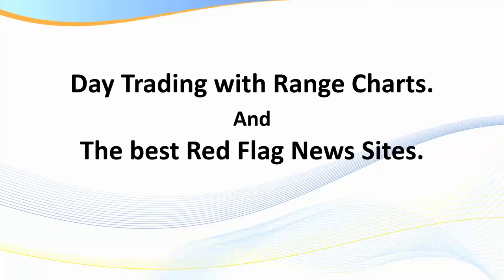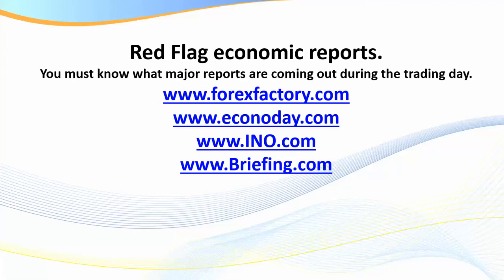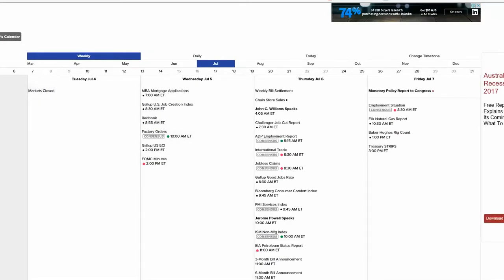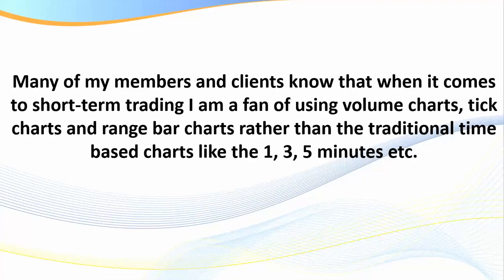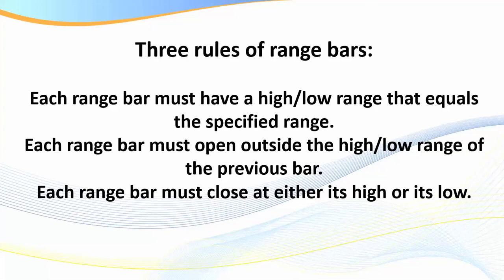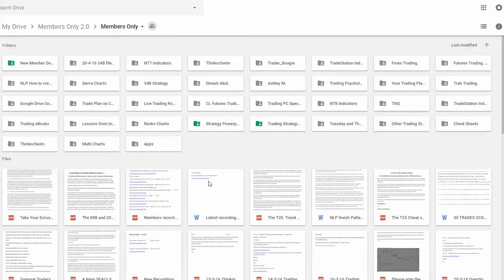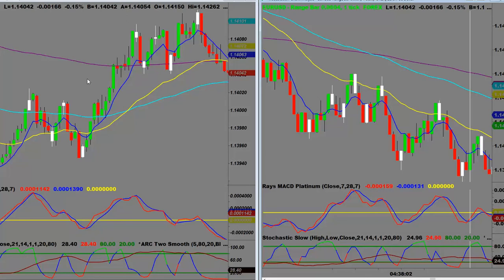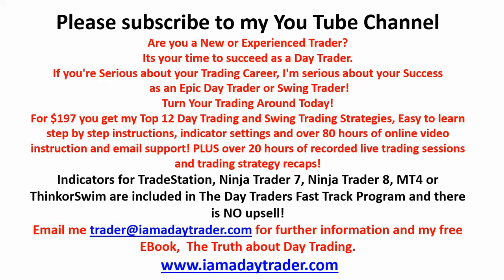Day Trading with Range charts and the best Red Flag news sites